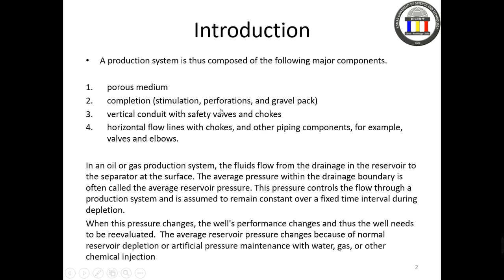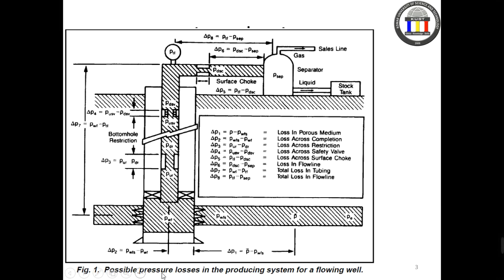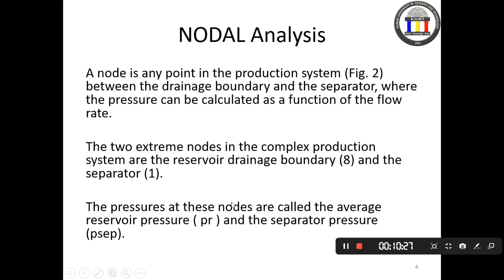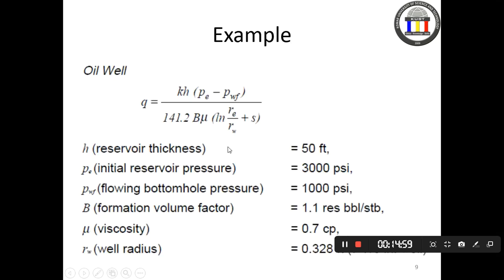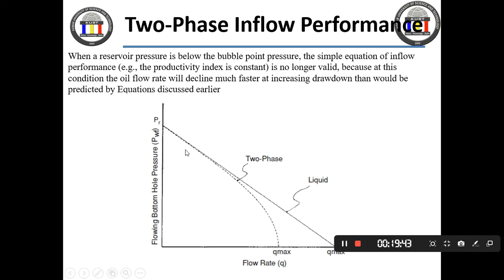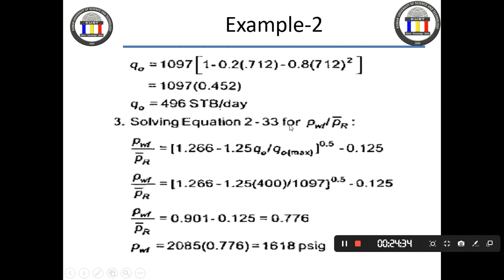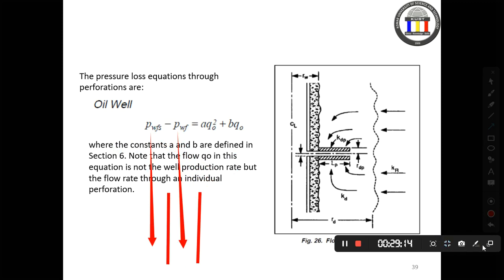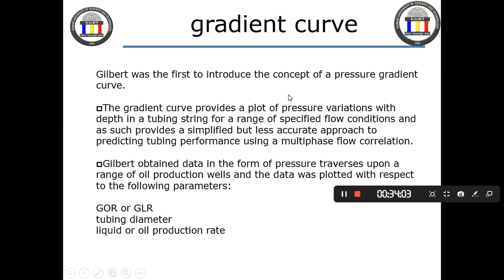Nodal analysis oil well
Tubing size selection using nodal analysis. eor company
us EOR
reservoir Management
purdue brightspace
schlumberger geothermal
petroleum engineering
society of petroleum engineers members
spe atce
spe engineers